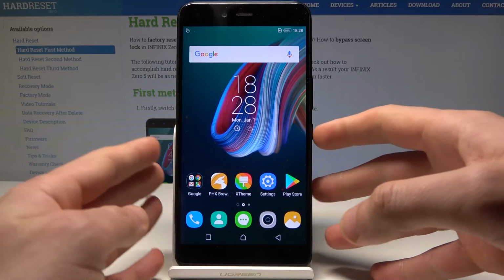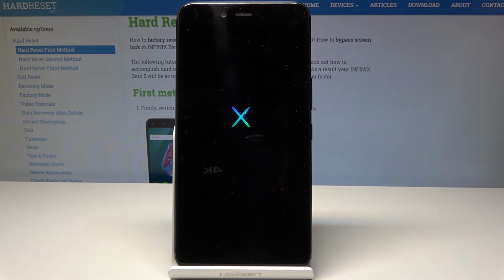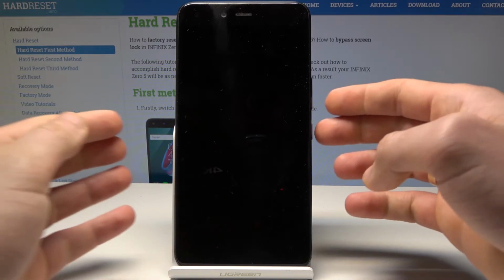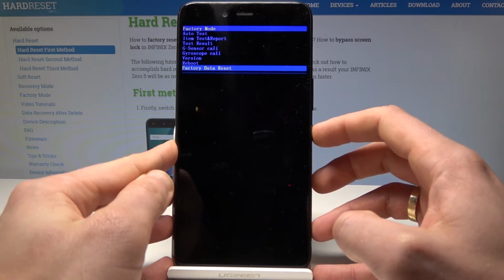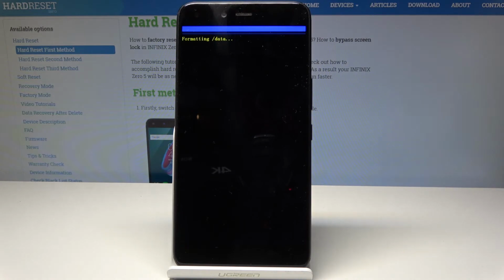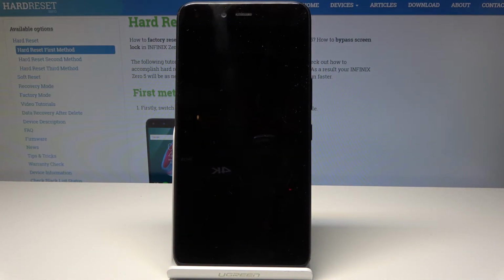How to Hard Reset Infinix Zero 5 - Bypass Screen Lock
Check out how to perform a hard reset in Infinix Zero 5. Learn what is a secret key combination, which will take to a hidden Android mode. Smoothly and easily wipe all data from your device’s internal storage. Bypass the forgotten screen lock and set up your smartphone as a new one.

How to hard reset Infinix Zero 5? How to wipe data from Infinix Zero 5? How to erase all contents in Infinix Zero 5? How to bypass screen lock in Infinix Zero 5? How to reset Infinix Zero 5? How to factory reset Infinix Zero 5?